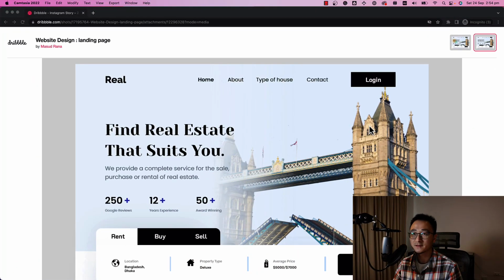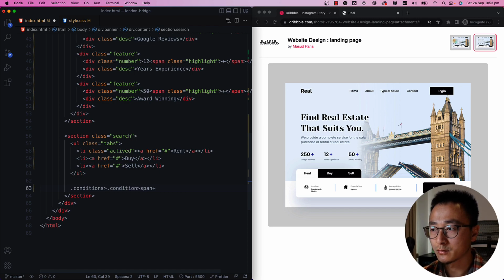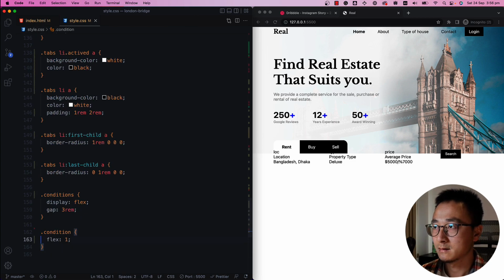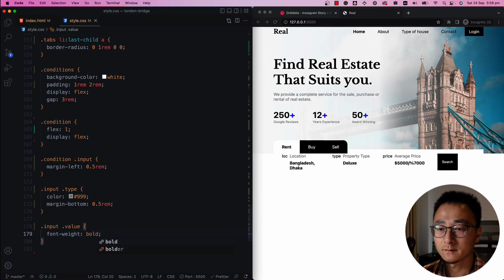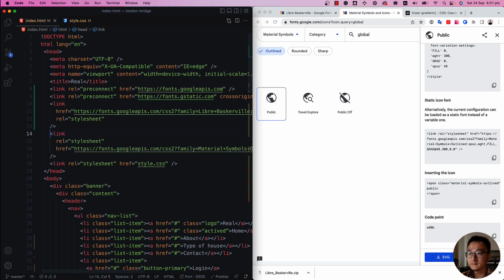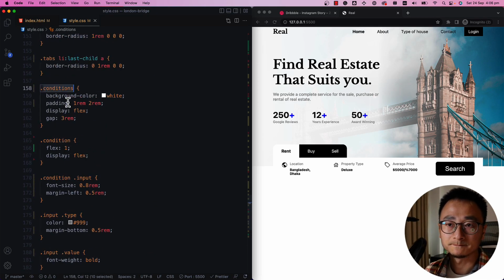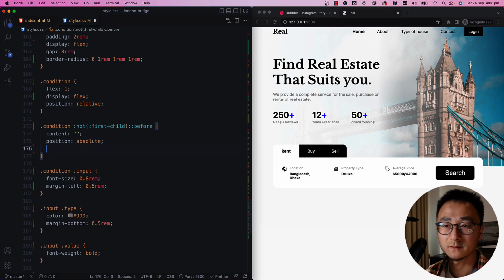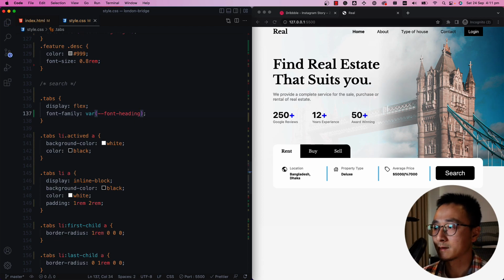Design To Code | Real Estate Website Home Page (Part 3)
Another episode of Design to Code. This time we're going to implement a design from Masud, and it is a real estate website home page.

Table of Contents:

00:02 - Introduction
01:32 - Implementing the search box
09:02 - Using Google Font Icon
13:40 - Pseudo Element for separator
16:57 - Recapping